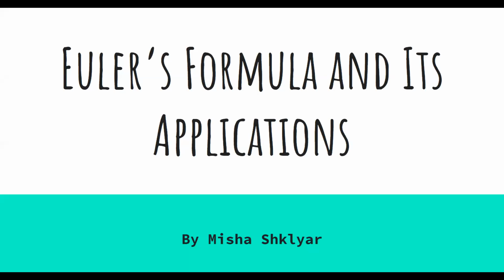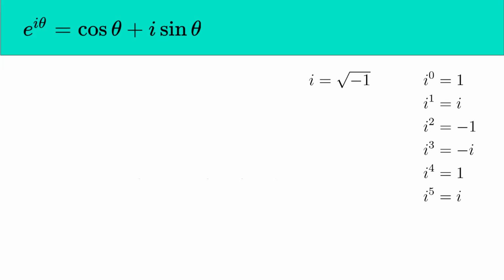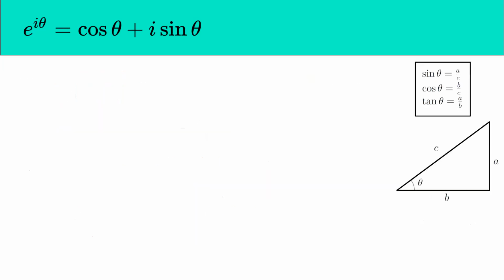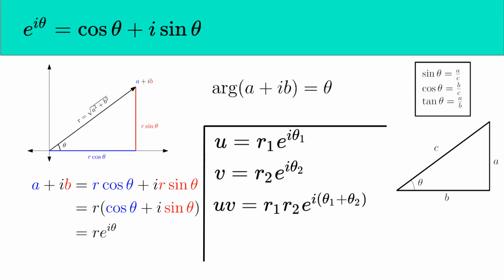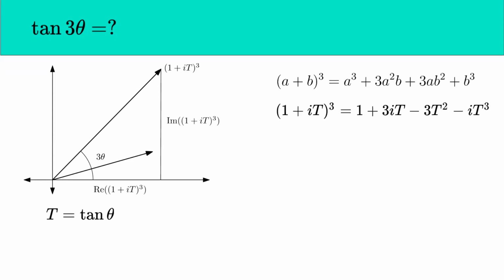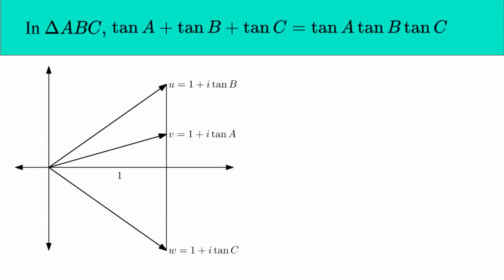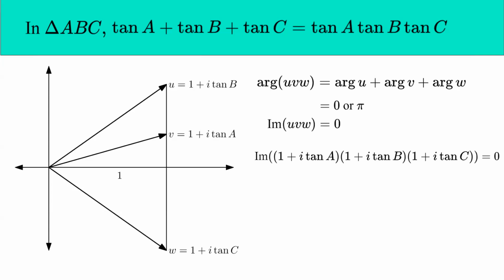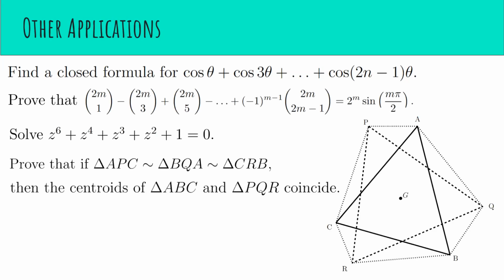Finding tan 3θ and proving tan A + tan B + tan C = tan A tan B tan C in ΔABC using Complex Numbers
If you want to see how to do some of the problems mentioned at the end, put a request in the comments.

To follow this video, you need to be familiar with trigonometry and remember some basics about complex numbers.

If you're interested in Complex Analysis, consider Tristan Needham's Visual Complex Analysis.